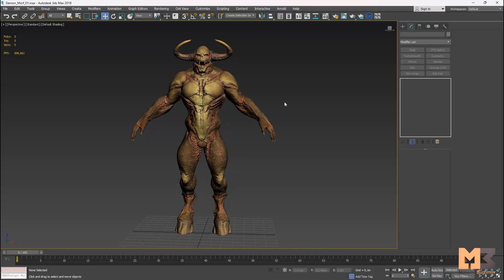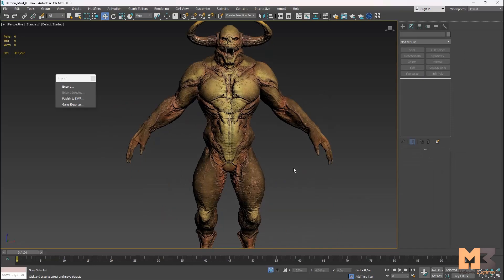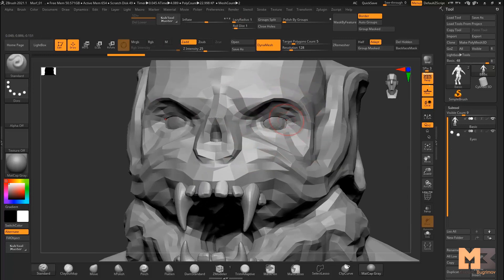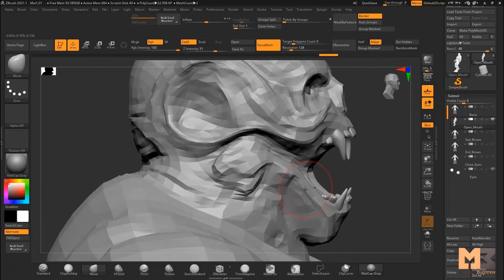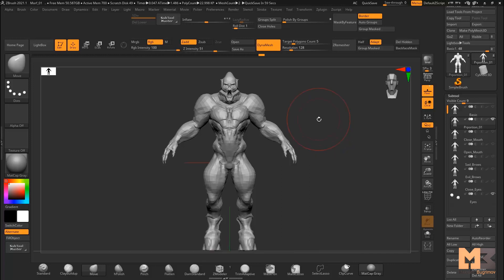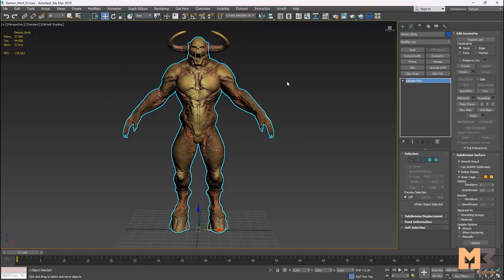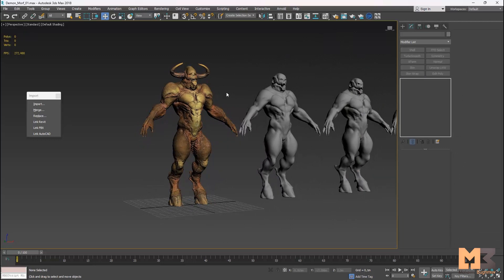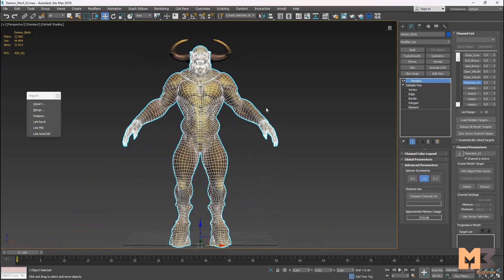Face Morph For Character With 3ds Max And Z-Brush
Hello everyone, In this tutorial I'll show you how to make a face morph for a character.
Morphing works in game engines such as Unreal Engine and Unity.